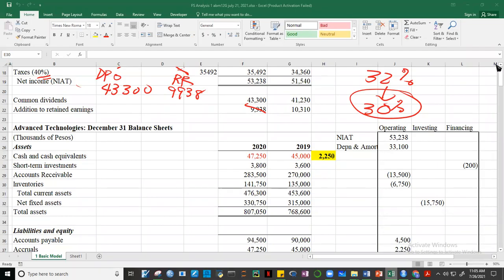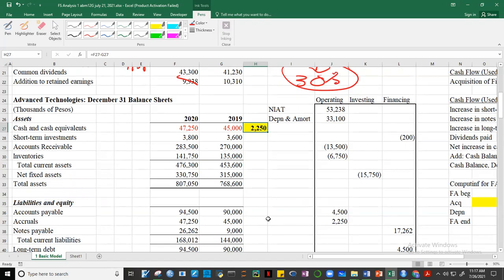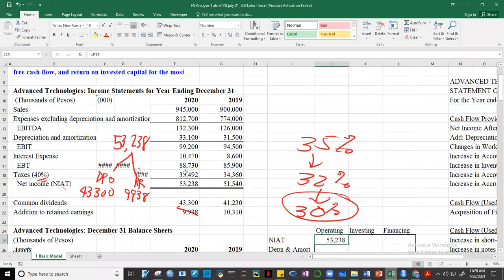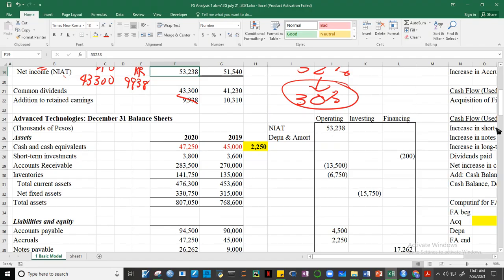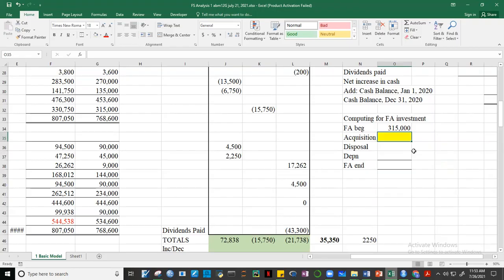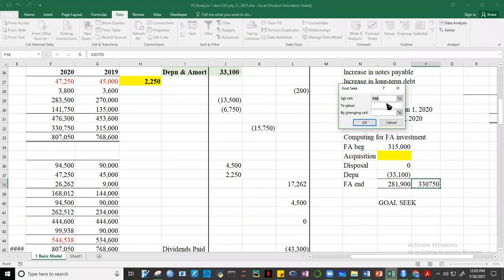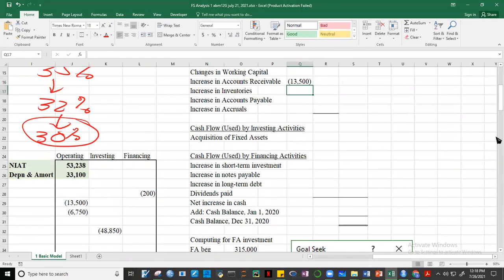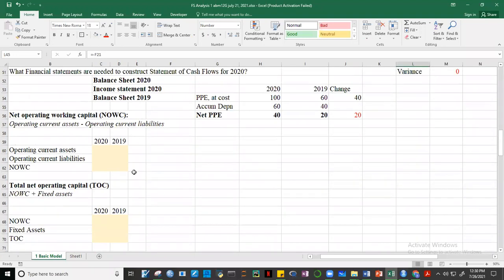July 26 ABM12G Cash Flow Statement2